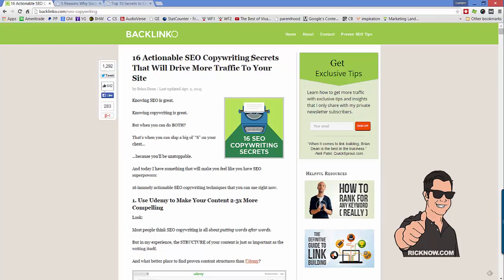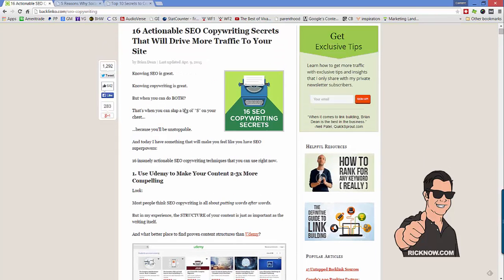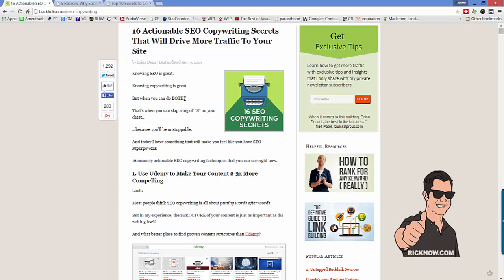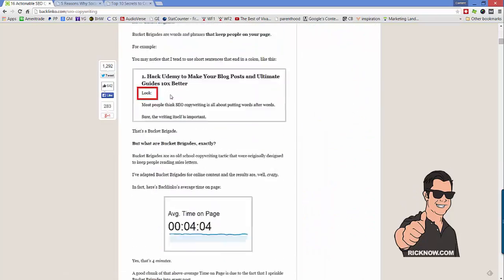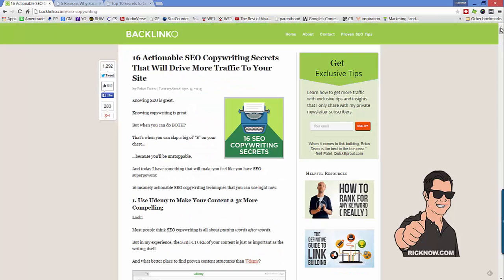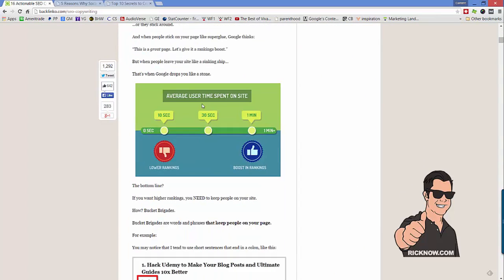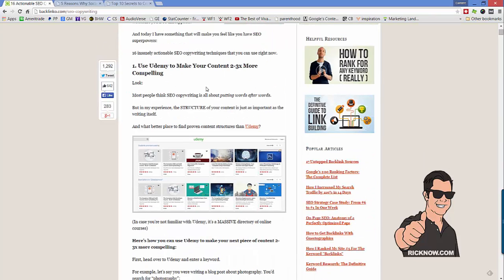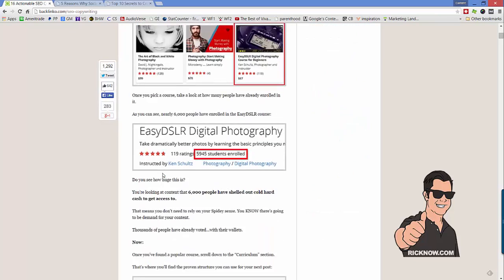How to format your content to be read